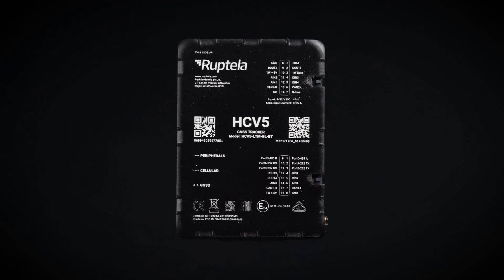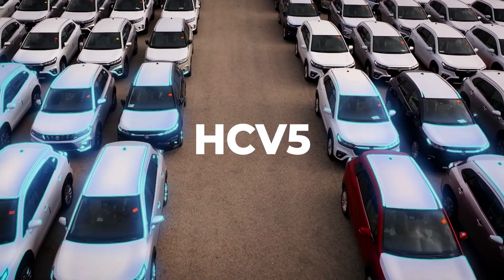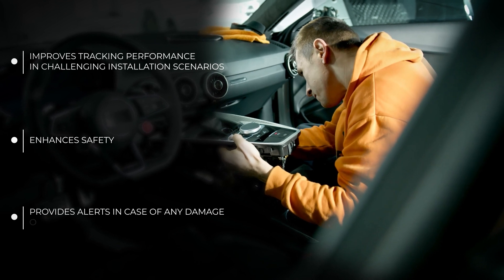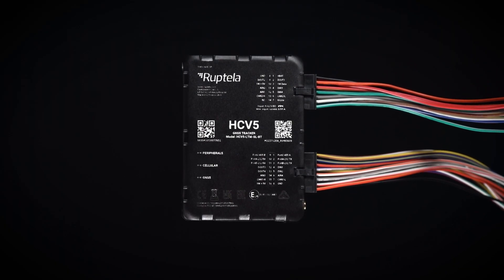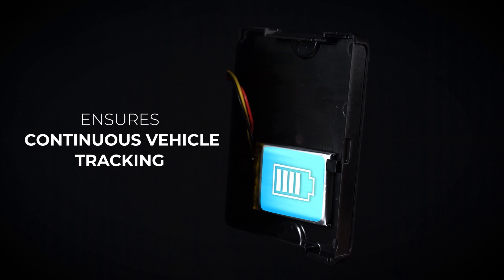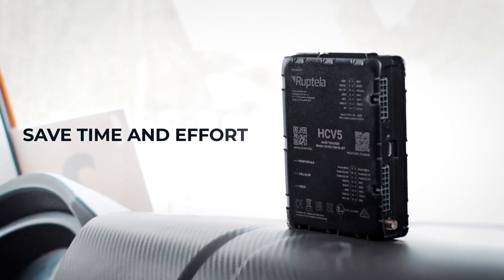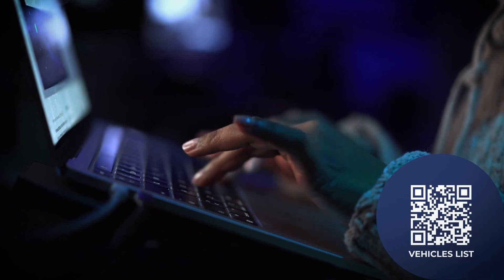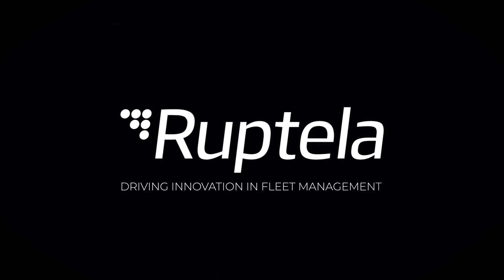HCV5 - versatile GPS tracker designed for all types of vehicles!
This advanced device not only tracks vehicles but also reads on-board computer data (CAN), monitors driver behavior, remotely downloads tachograph data, manages fuel, and more. With added accessories, it can be used for trailers, refrigerators, axle weight monitoring, and cargo condition tracking.